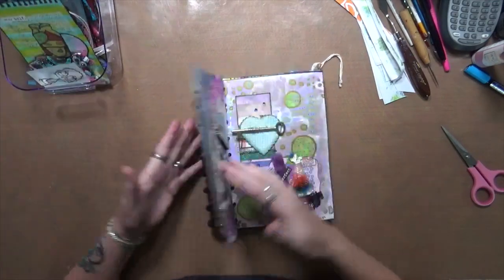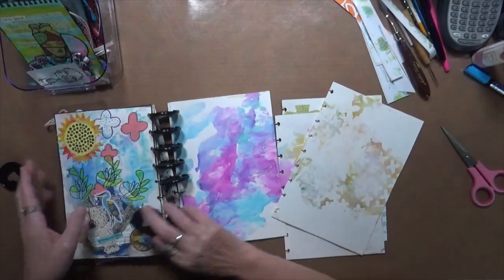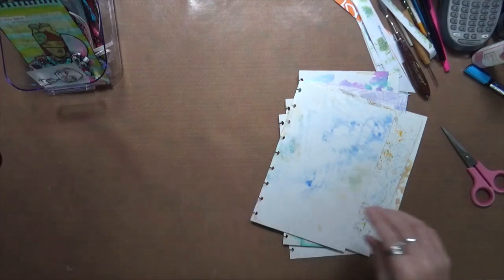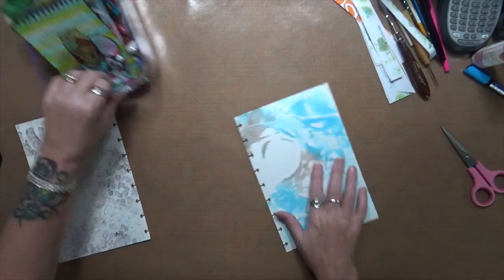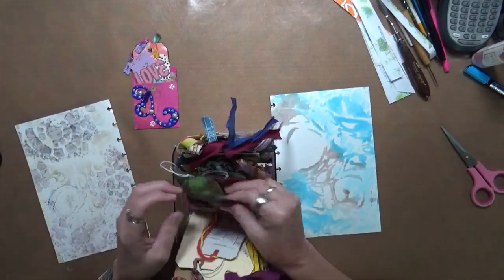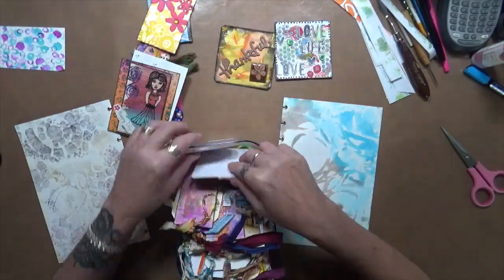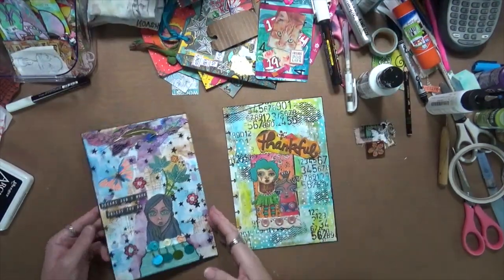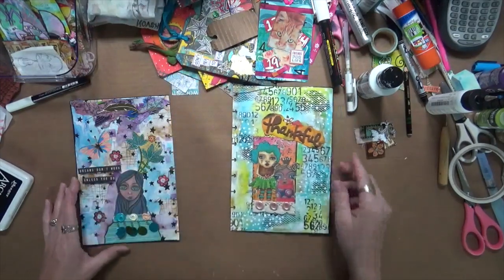Friend Journal 11, 12